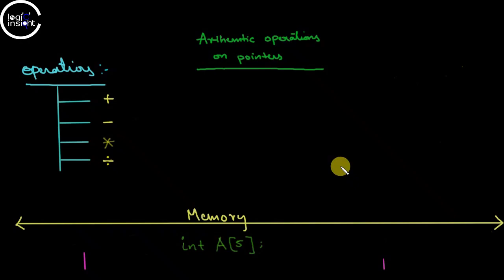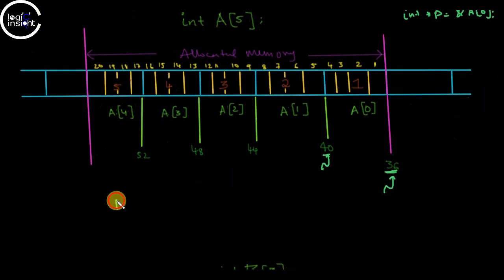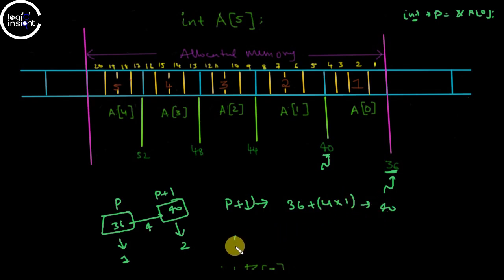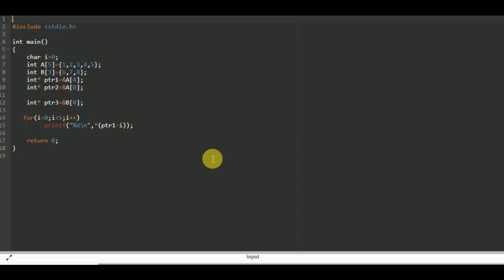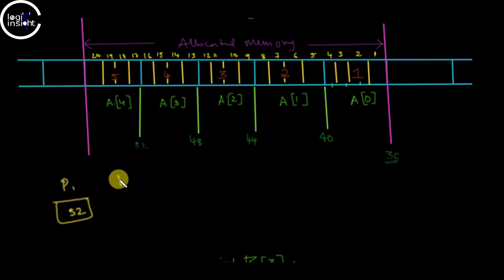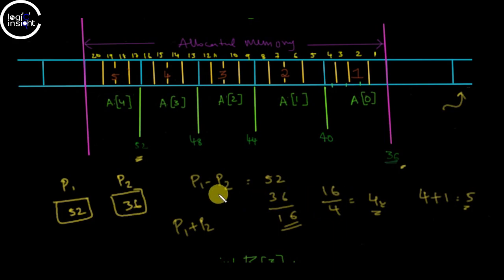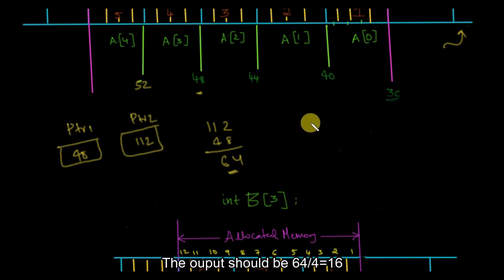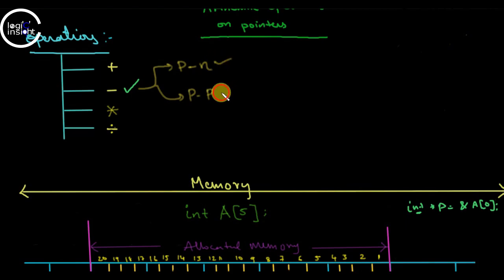Arithmetic operations on pointers(Subtraction)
In this video we will discuss about how subtraction on pointers are used to fetch the data, we gonna dive deep into and learn things more clearly.

we basically think  starting from scratch helps many people to understand the concept well, hope you guys enjoy it.
Keep thinking...…